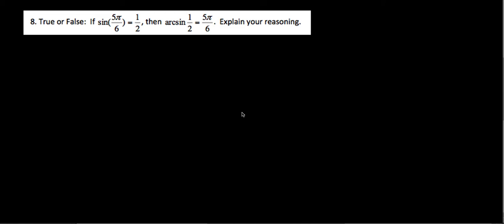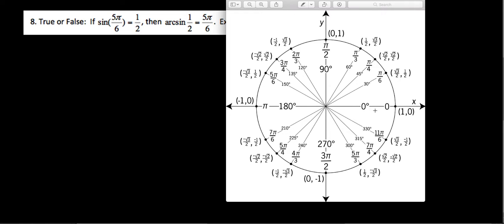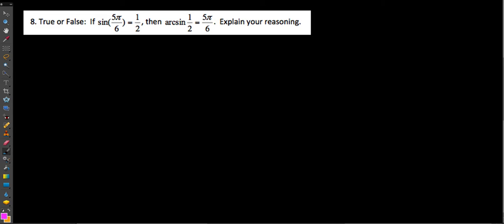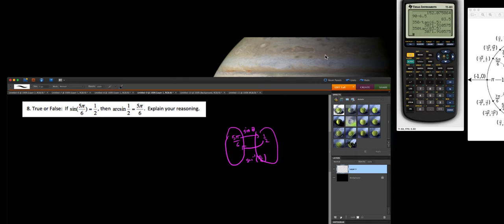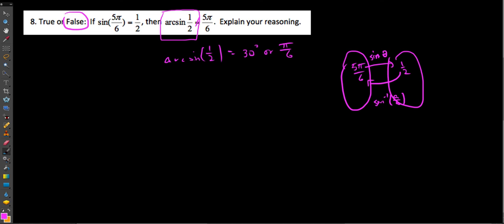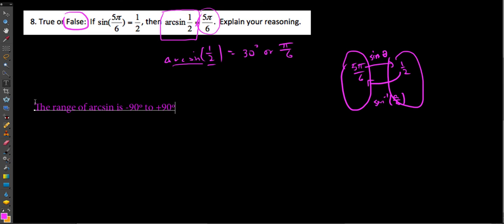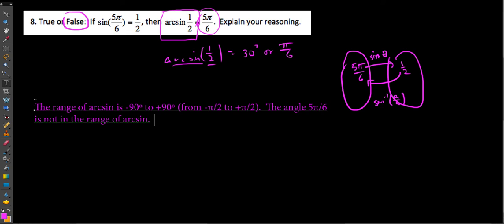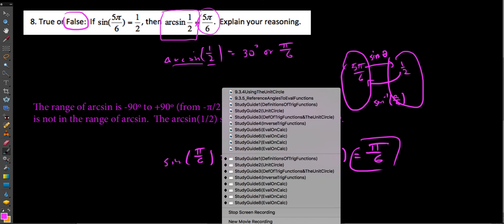Study Guide 9, Inverse Trig Functions